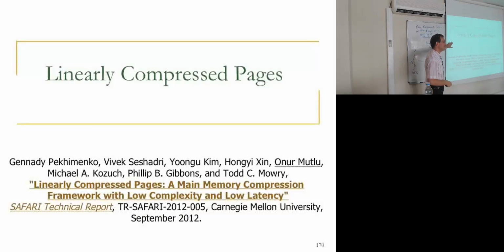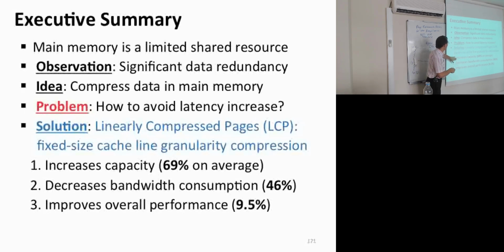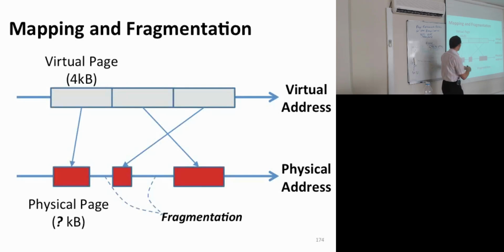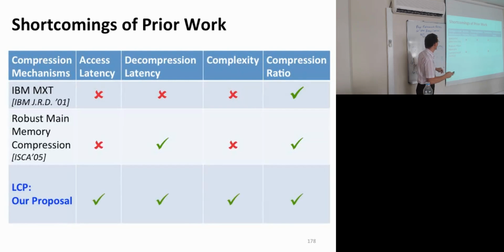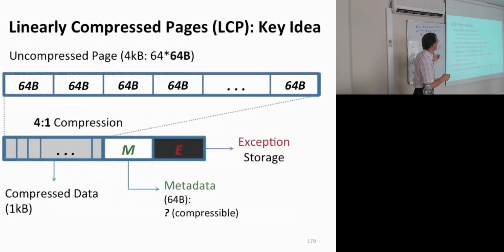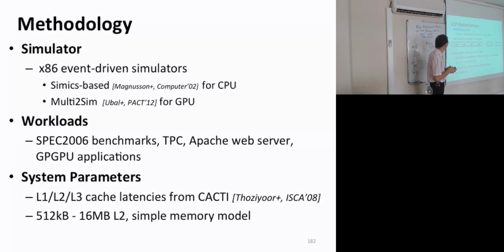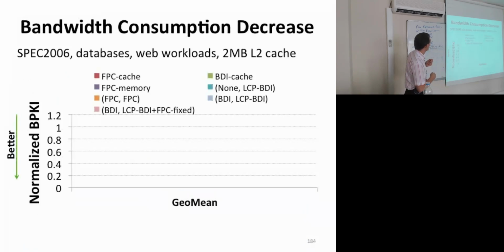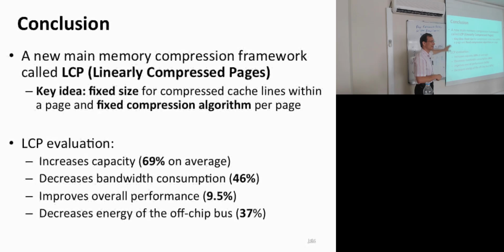Module 3.4 - Shared Caches (5 of 6) - 740: Computer Architecture 2013 - Carnegie Mellon - Onur Mutlu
Module 3.4:  Shared Cache Management (5 of 6)